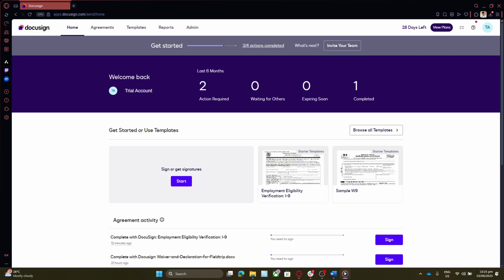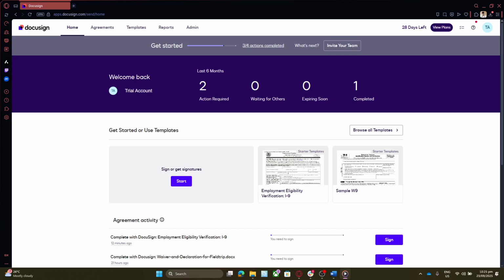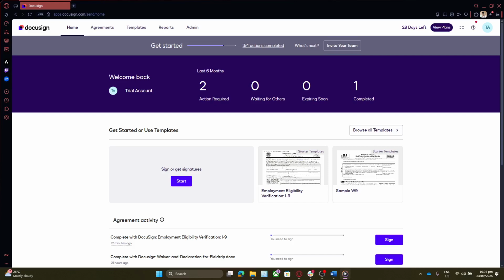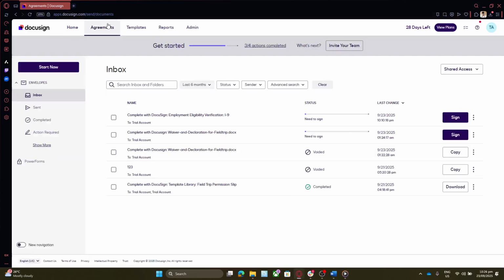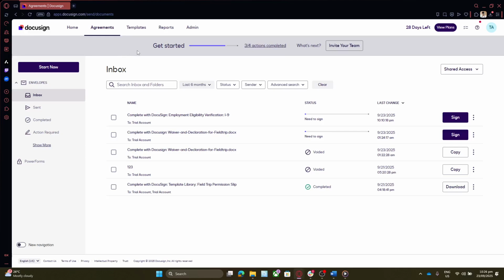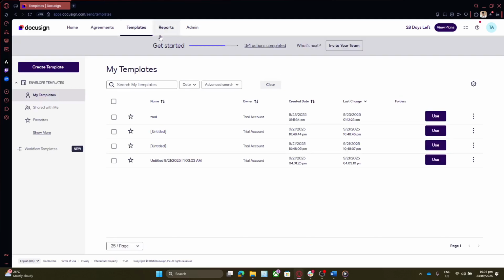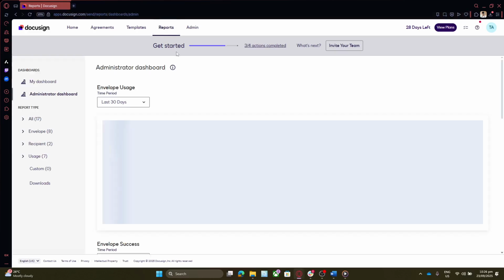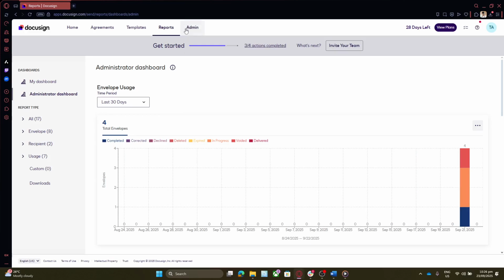How To Access DocuSign Directly (Full 2025 Guide)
🌐 Want to log in without confusion? In this Full 2025 Guide, I’ll show you step by step how to access DocuSign directly so you can get to your account, documents, and tools faster. ⚡🔑

You’ll learn how to:
✔️ Go straight to the DocuSign login page
✔️ Access your account from web or mobile
✔️ Navigate directly to your documents and envelopes
✔️ Save time with direct login shortcuts

By the end, you’ll know exactly how to access DocuSign directly anytime with ease. 🚀✅